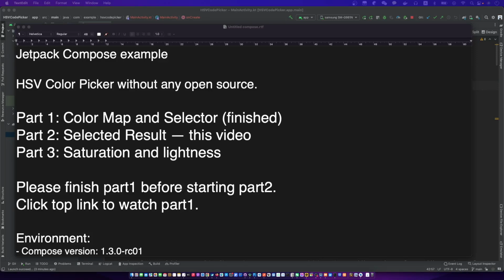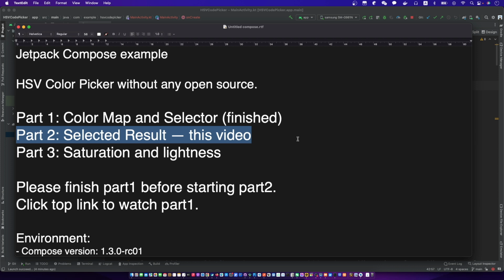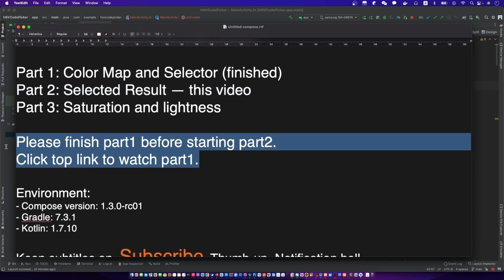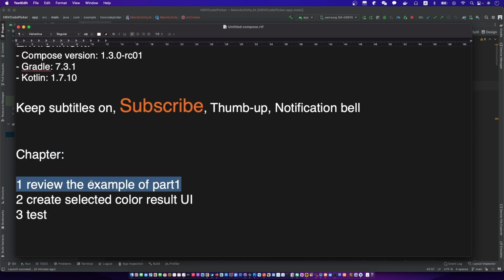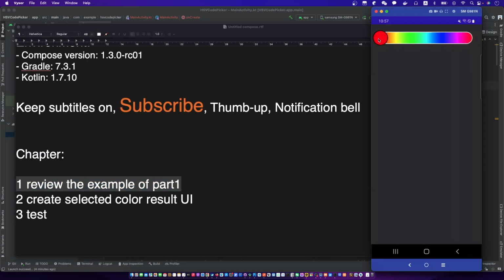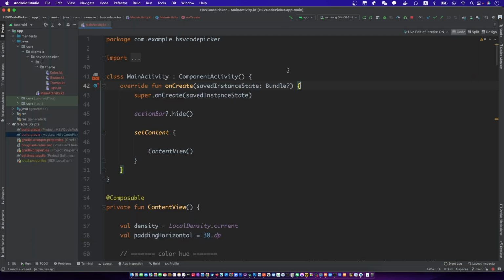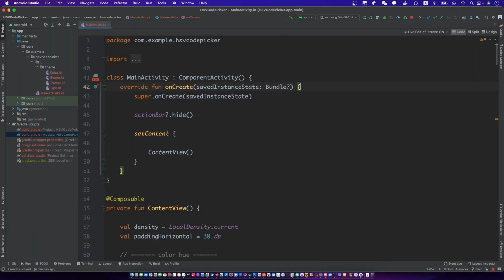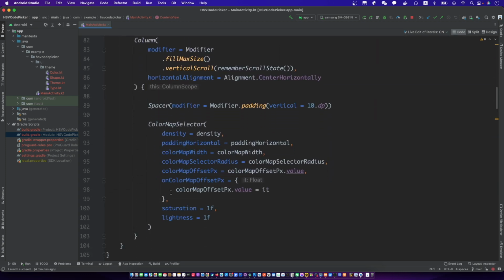jetpack compose color picker | android compose color picker | android jetpack compose color picker 2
HSV Color Picker without any open source.

Part 1: Color Map and Selector (finished)
Part 2: Selected Result — this video
Part 3: Saturation and lightness

Please finish part1 before starting part2.
Click the top link to watch the part1.

Environment:
- Compose version: 1.3.0-rc01
- Gradle: 7.3.1
- Kotlin: 1.7.10

Chapter:
00:00 introduce
0:24 review the example of part1
0:37 create selected color result UI
7:53 test

CN
我们来学习一下制作一个jetpack compose 颜色选择器 的例子吧。

KR
이번에 안드로이드 jetpack compose hsv color picker 예제를 같이 공부합니다.